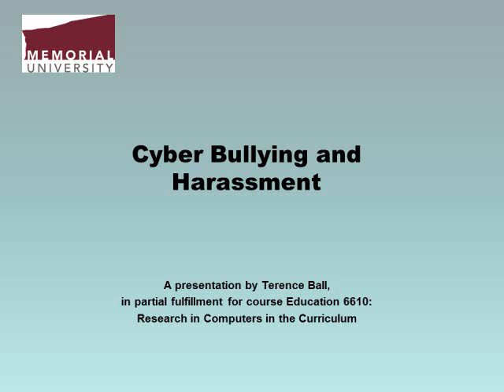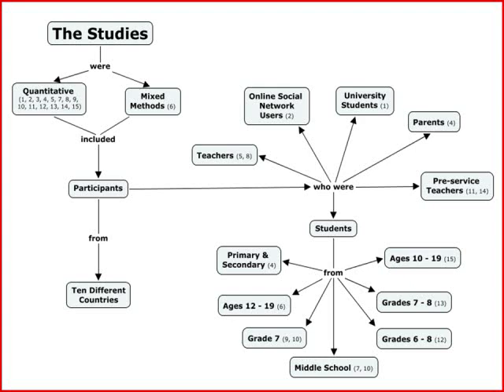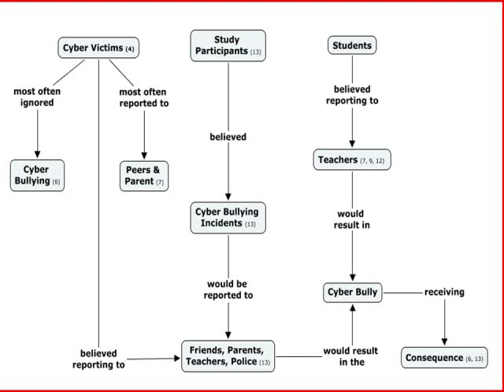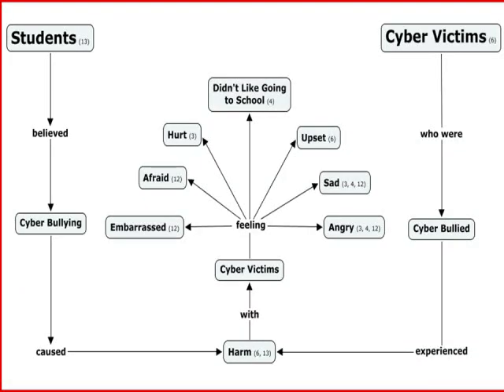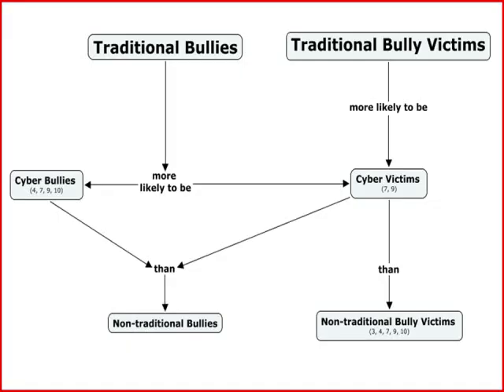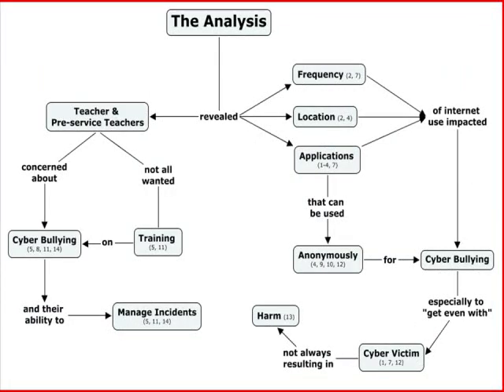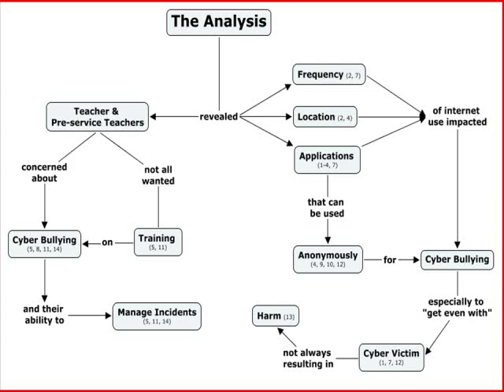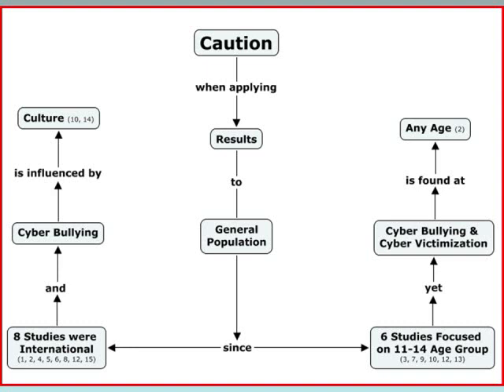Cyber Bullying and Harassment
An analytical review of the literature on cyber bullying and harassment, presented by Terence Ball.

This slide cast was prepared as partial fulfillment of the course requirements for Education 6610.

The purpose of this slide cast is to present an analysis of the theme of cyber bullying and harassment as it pertains to online activities.